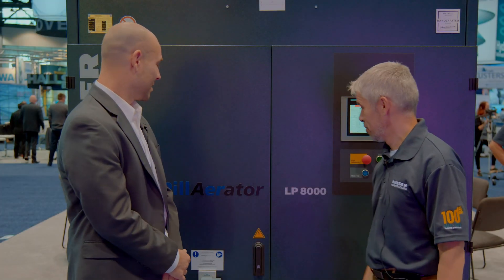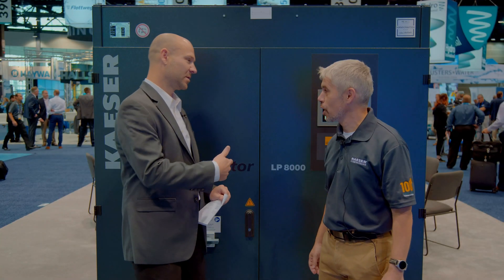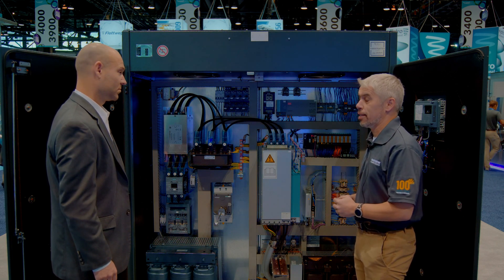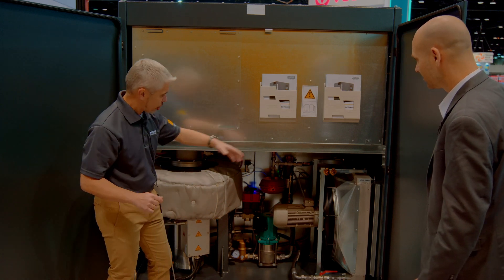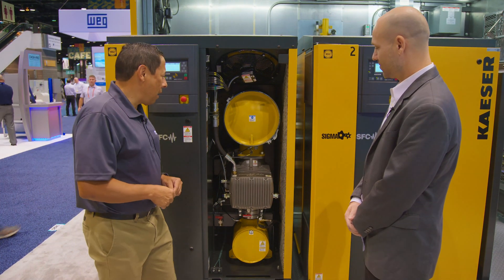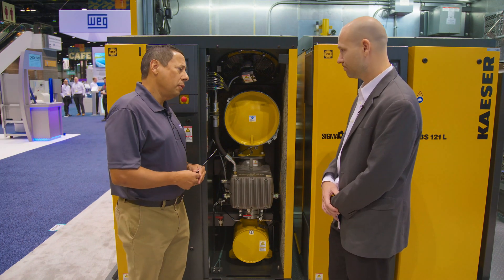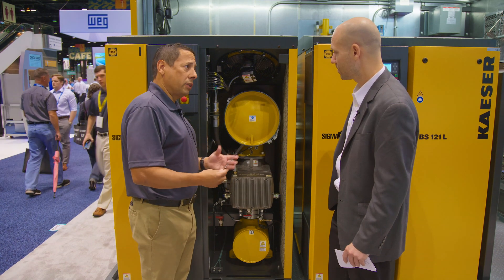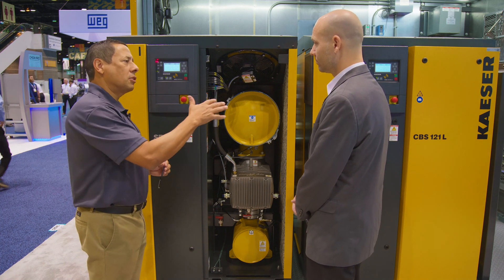Kaeser's Industrial Blowers at WEFTEC 2019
Water Online visited the Kaeser booth at WEFTEC 2019 to learn more about the new PillAerator turbo blowers and see what else is new in the blower product line, including screw blowers.